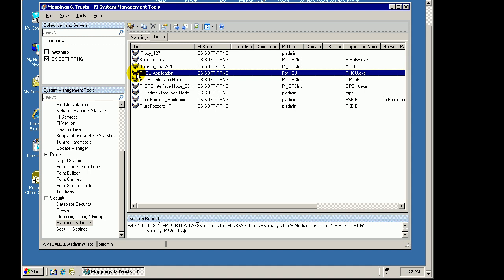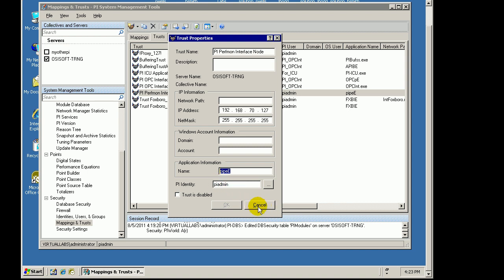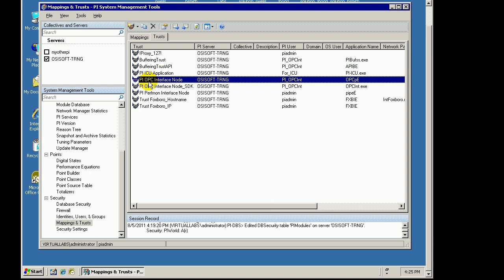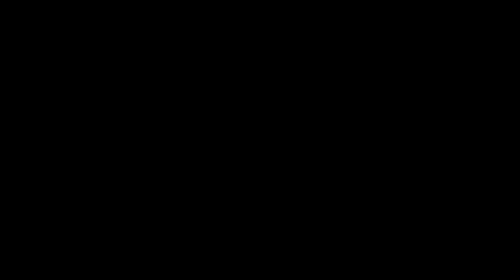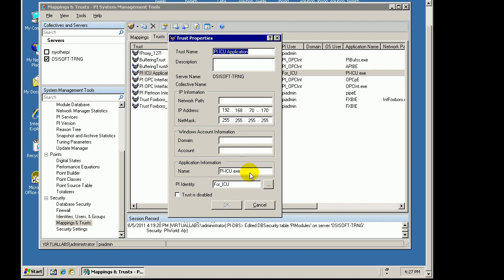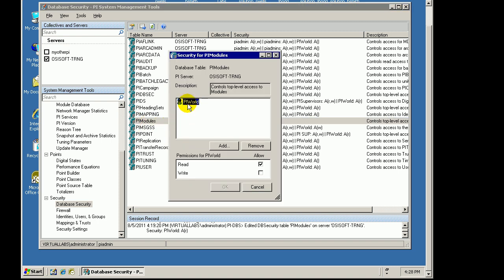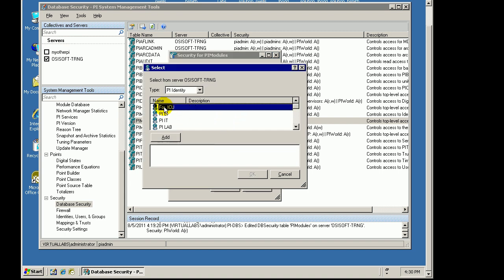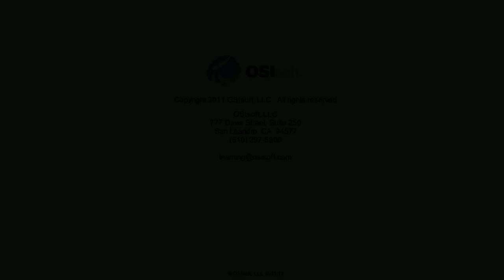OSIsoft: Comparing PI Trusts and PI Identities for use with Interfaces. v2010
We recommend that you do not use the powerful "piadmin" identity with trusts that are configured to allow interfaces to connect to the PI server. Similarly, we suggest other trusts required for applications such as the Interface Configuration Utility (ICU) use identities that only have write access to the tags collected by the interface.

you can see where this video is in the sequence of videos on this topic.